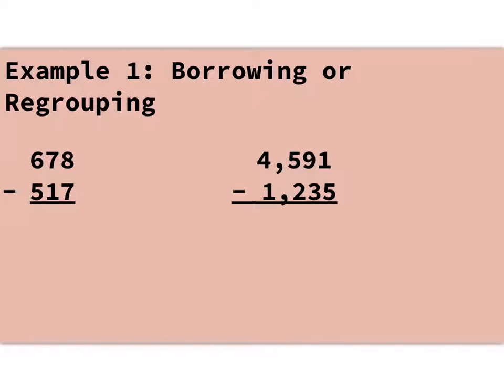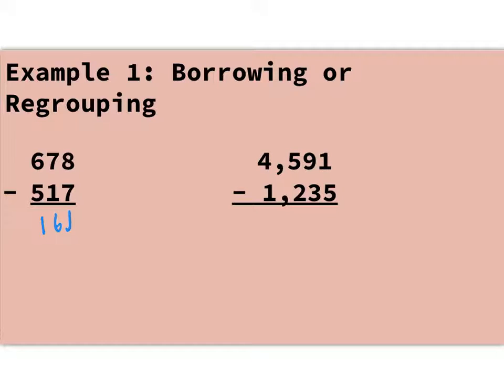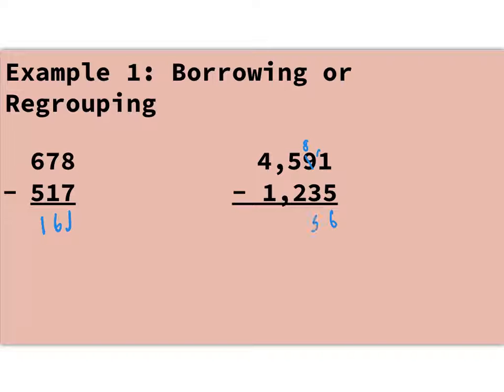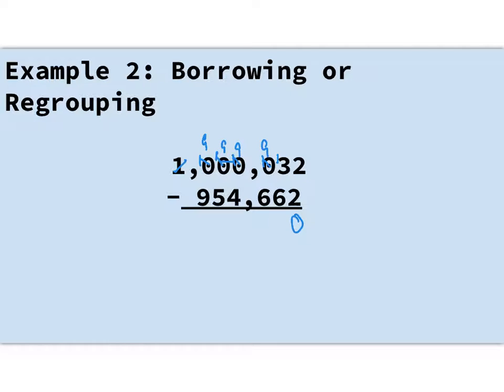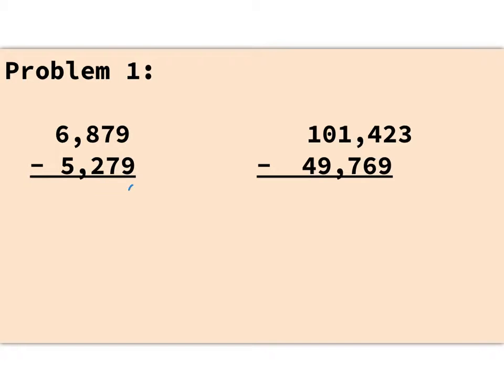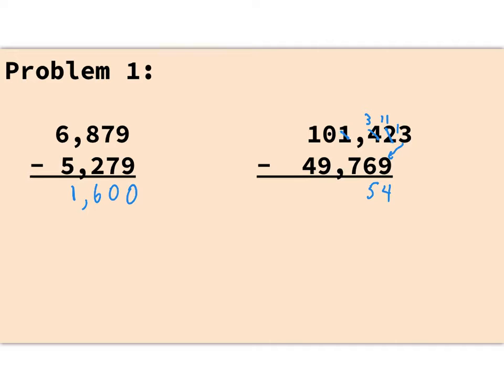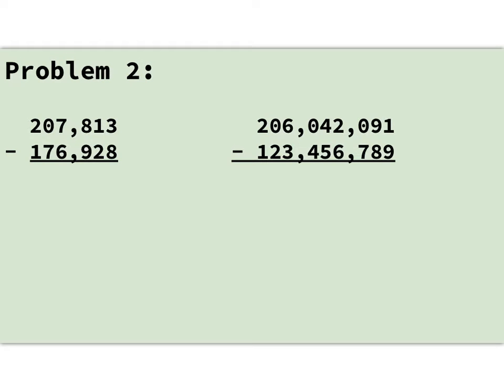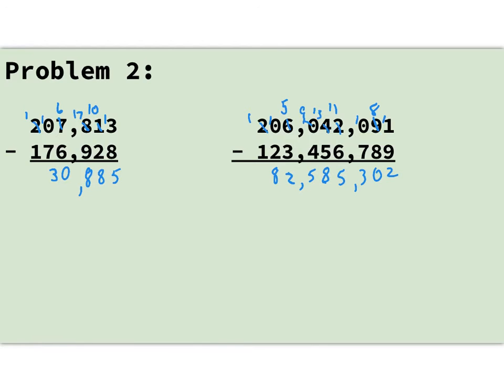Lesson 1006-Subtracting Whole Numbers